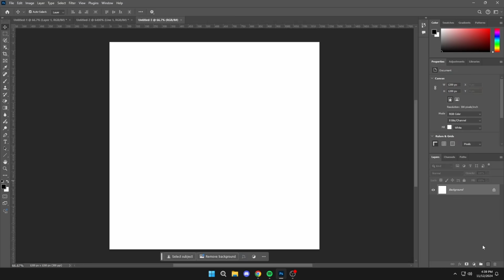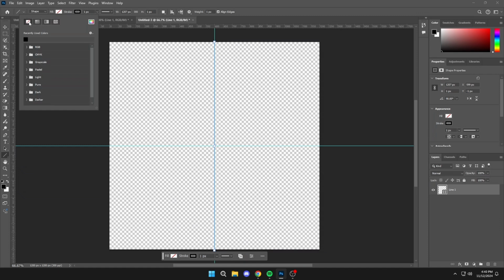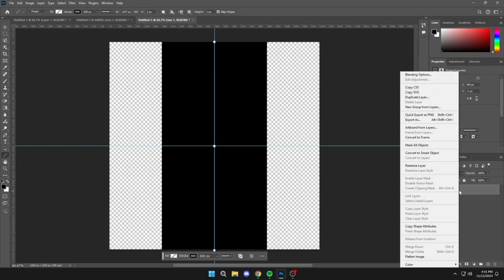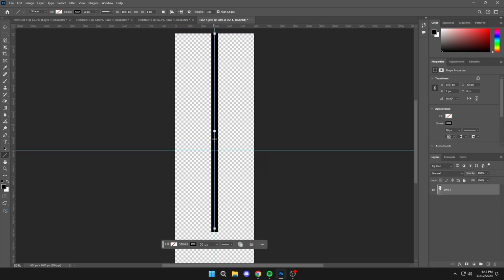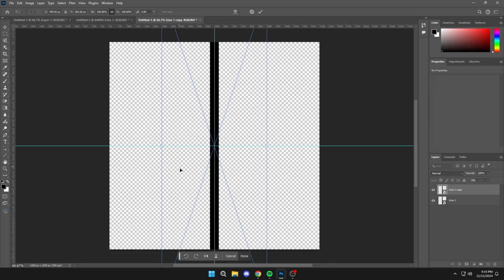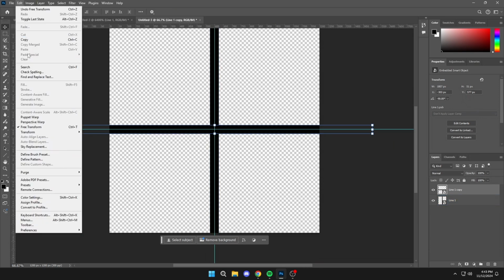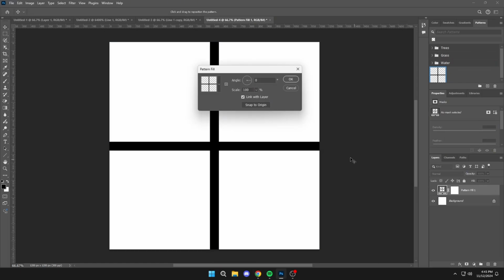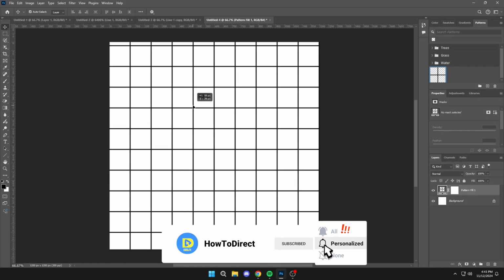How to Make Grid in Photoshop - Full Guide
How to Make Grid in Photoshop

In this video, you’ll learn how to make a grid in Photoshop for precise layouts and alignment. We’ll guide you through quick steps to create customizable grids, perfect for designing, editing, or organizing elements with accuracy in any project.